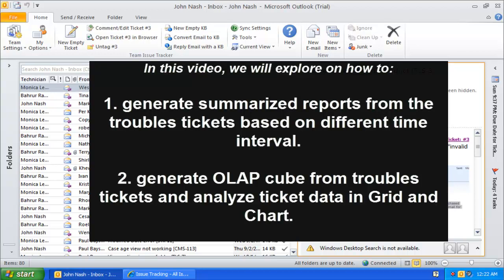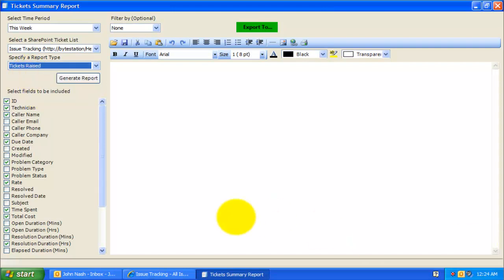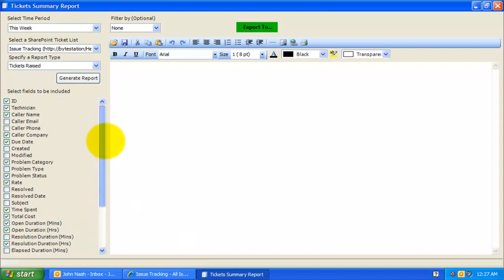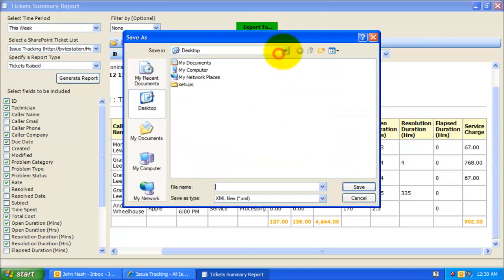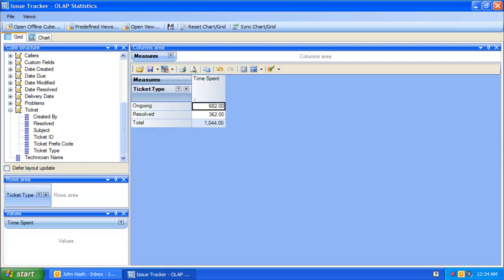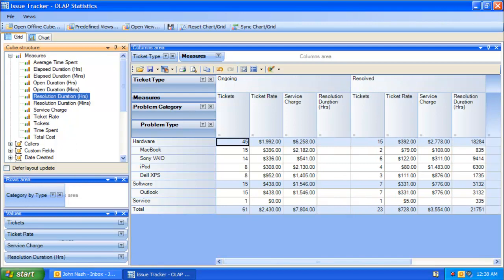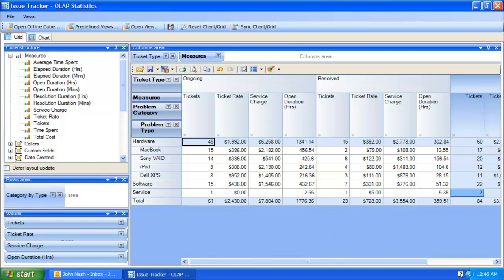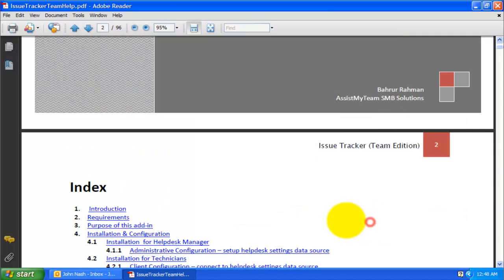Part 6 - Issue Tracker - Generating Reports and OLAP Statistics from tickets stored in SharePoint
Learn how to generate summarized reports on support tickets based on different time interval, and analyze tickets data from the SharePoint lists in multidimensional OLAP view to extract critical information and intelligence.